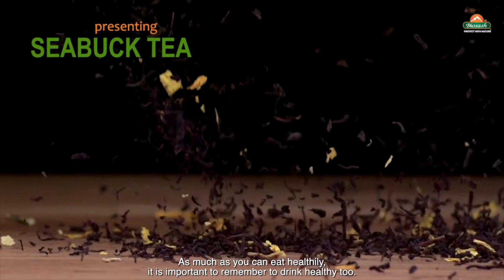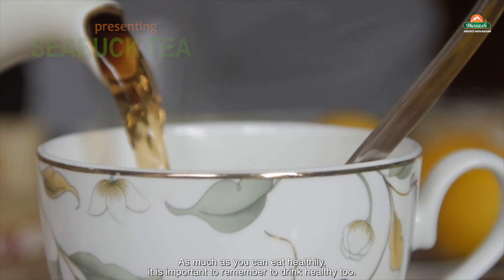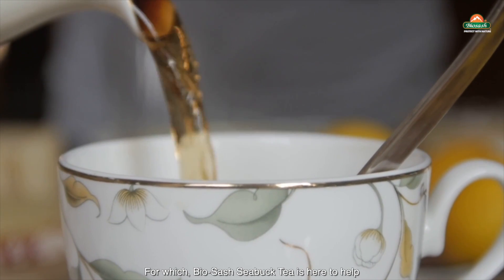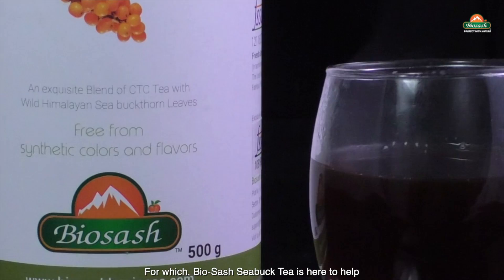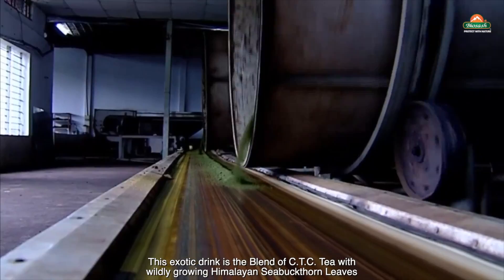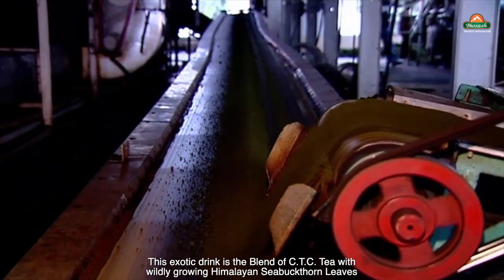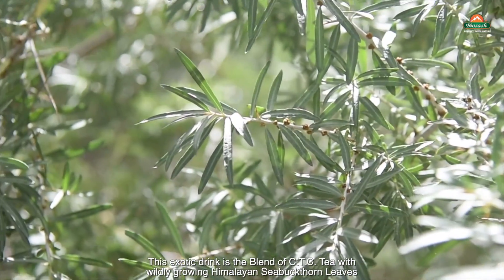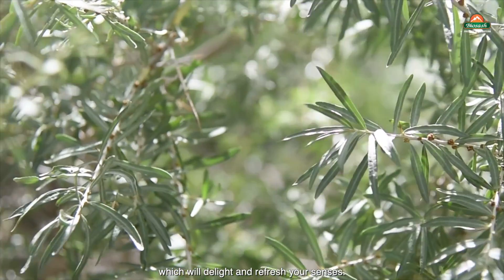Sea buck Tea Blend of CTC Tea with wildly growing Himalayan Sea buckthorn Leaves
Heaven's Holy Fruit, the wonder berry from the Himalayas- wild Sea Buckthorn is known as natures most balanced fruit. Sea Buckthorn contains more than 190 biologically active compounds.

Included in these 190 nutrients, many of which being water soluble cannot be stored by the body and are essentially required by the human body every single day, are Vitamins and minerals and, Omega 3, 6, 7, and 9, 42 Lipids, Organic Acids , Amino Acids, Folic Acid, Tocopherols, Flavonoids and antioxidants.

Sea Buckthorn supports healthy cardio vascular function, Sustains proper brain and nervous system function , Promotes healthy skin and hair, Enhances integrity of mucous membranes, Supports healthy digestive system function, Promotes healthy urogenital lining. Its minerals helps produce energy ,supports growth, supports reproduction and health and are Anti inflammatory. Sea Buckthorn assists in normal process of healthy inflammatory response and relives sore joints. Its Carotenoids and Beta carotenoids assist in slowing aging process and lycopene - maintains prostrate and colon cell health , Zeaxanthin - supports eye health .

Sea Buckthorn Enhances mental clarity , sustains natural energy, promotes stamina . Its flavonoids helps fight cell damaging free radicals, assist in the process of healthy cellular rejuvenation, promotes healthy immune system function. Its Anti oxidants fight cell damaging free radicals, provides anti aging benefits and supports healthy cell reproduction.

We're not only brewing good tea,
We're brewing health.

This exotic drink is the Blend of CTC Tea with wildly growing Himalayan Sea buckthorn Leaves which will delight and refresh your senses.
Sea buckthorn was discovered many centuries ago, and its health benefits are backed today by many scientific studies. Wild Sea buckthorn leaves contain bioactive compounds including phenols, flavonoids, tannins, and antioxidants along with minerals.
Sea buckthorn leaves provide the body with vitamins namely A, D, E, K, B1, B2, B6 & P along with several amino acids.